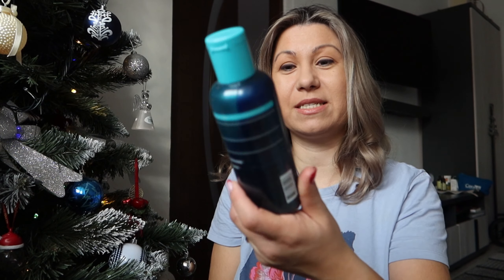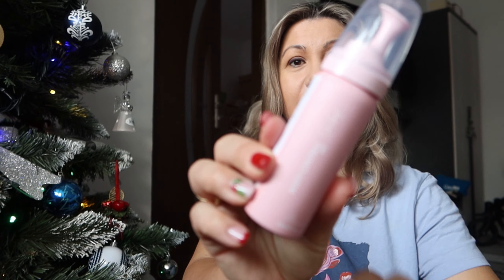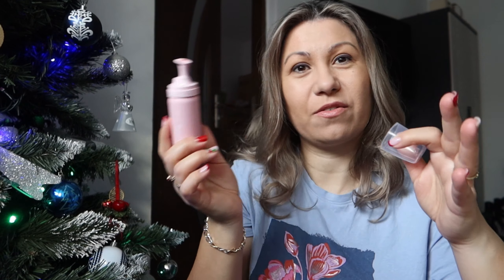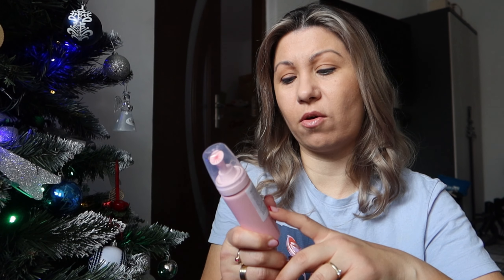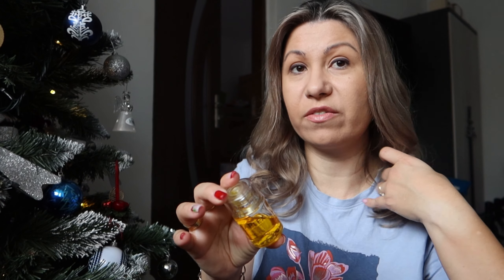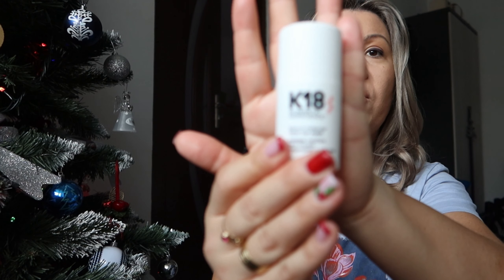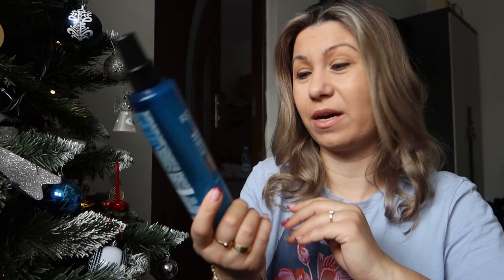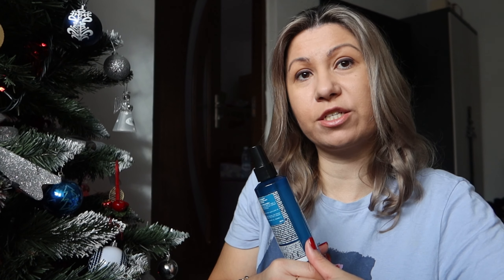5 favourite HAIRCARE products of 2023 / Viral TIKTOK hair products review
Hi!! My name is Irina and  I post my videos on monday and friday! i enjoy posting about beauty products that i try , welness tricks,hair, make up tutorial and vlogs! Hope you will enjoy it!
Today i share my 5 haicare products that i enjoy in 2023!